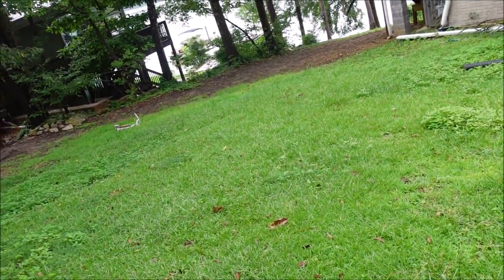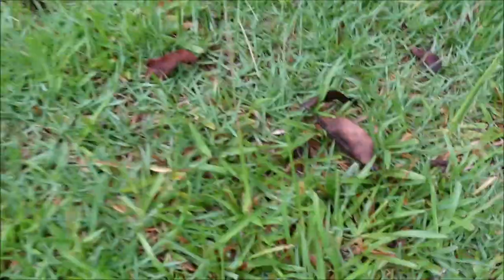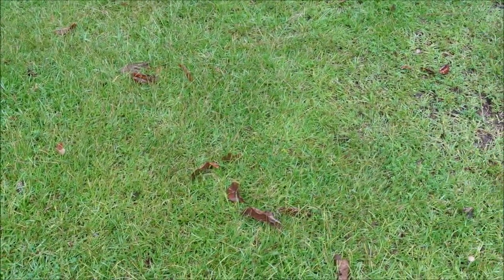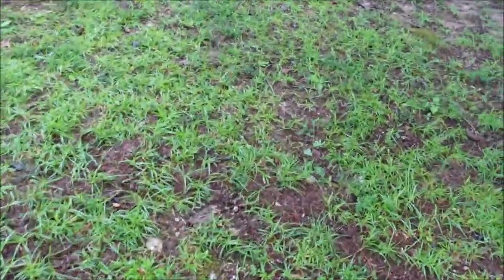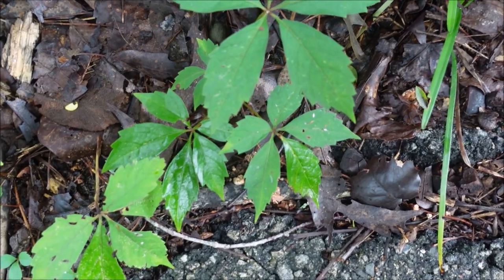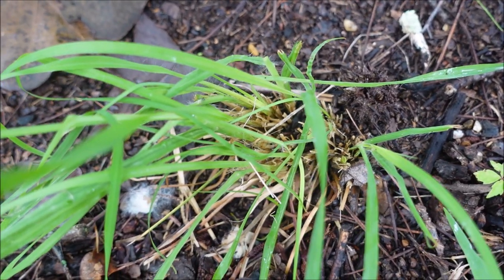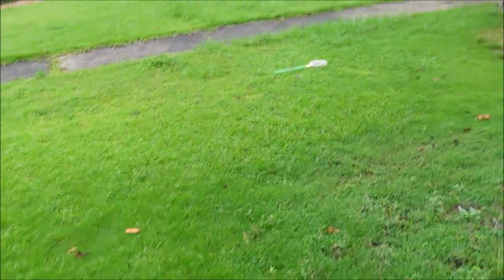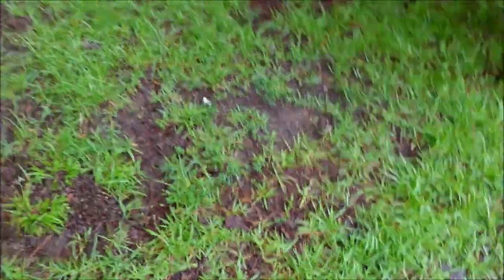Identify 20 Weeds in the Lawn Plus Weed Control Tips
Identify 20 weeds in the lawn plus learn weed control tips for these weeds.  I show you how to identify crabrass, dallisgrass, nutsedge, kyllinga, and many more weeds.  This video was filmed during the summer but some of these weeds will be in the yard other times of the year.  I share with you some of the herbicides I use to control these weeds without damaging the lawn.  Enjoy the lawn care tips and let me hear from you in the comments.